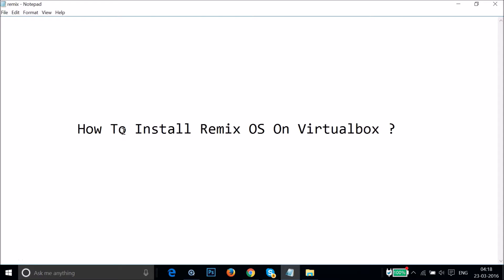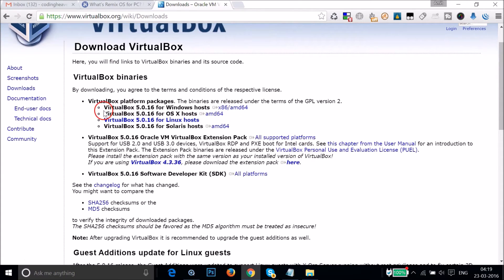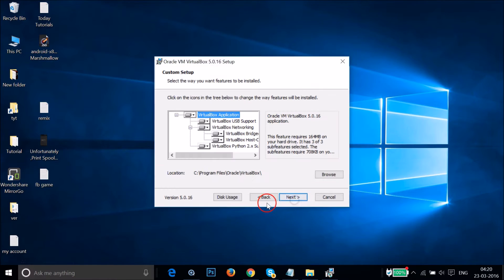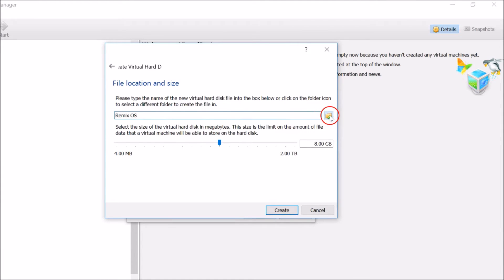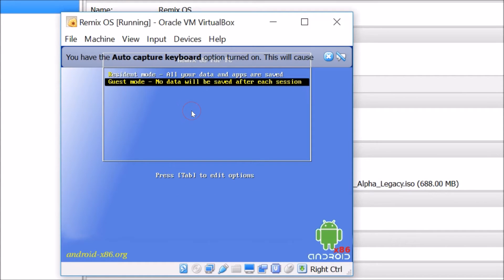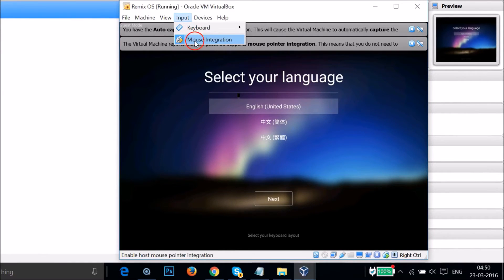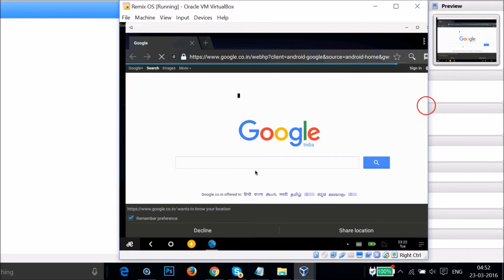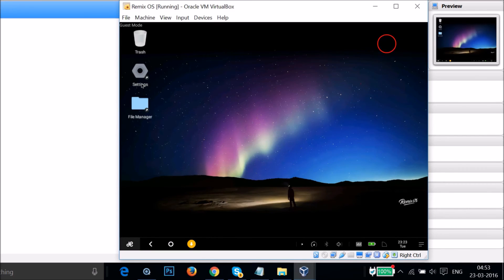How To Install Remix OS On VirtualBox ?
Follow the Video and Install it .

That's all